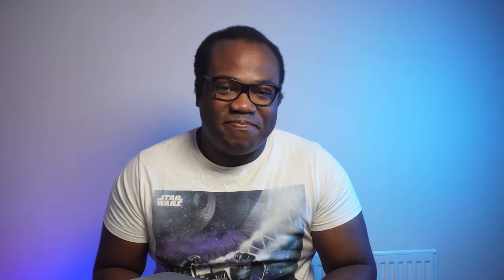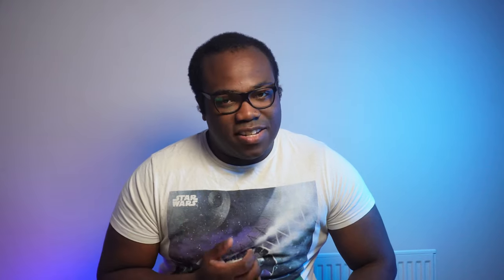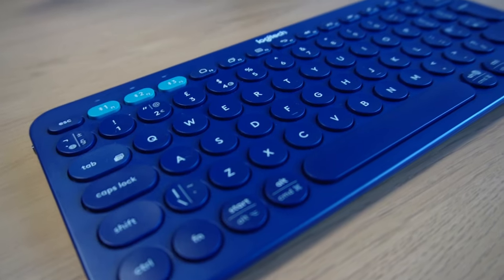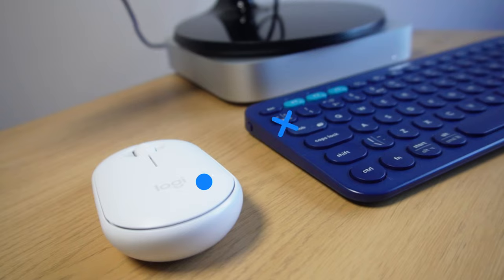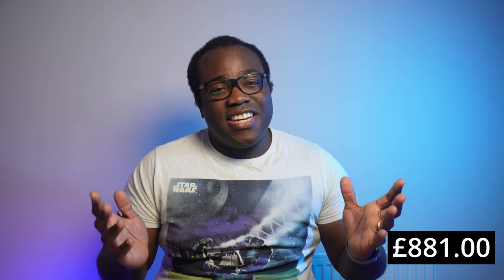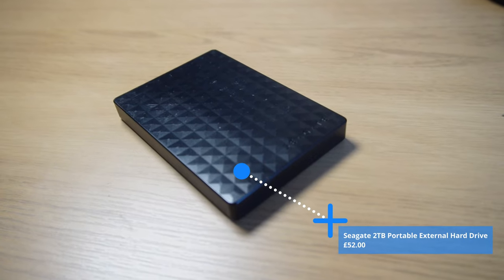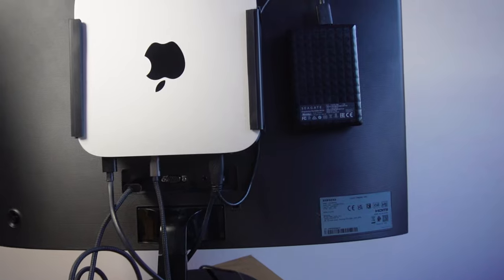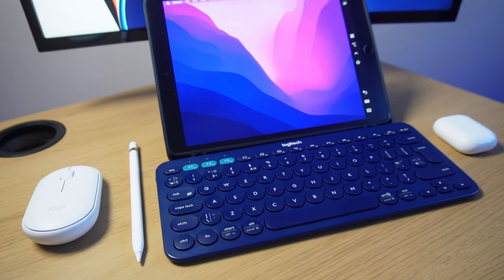Best Budget M1 Mac Mini Accessories 2022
Looking for the best budget Mac Mini Accessories in 2022, hopefully this video will help you if you have just bought a new (or used) M1 Mac Mini.

The model in using in this video is the base model (8GB Ram and 256GB Storage).

Moving from Windows to Mac shouldn't be daunting and it isn't.

This video is split into essential accessories, optional accessories and a couple of luxury accessories for the Mac Mini. Hopefully this video will help you decide the best M1 mac mini accessories to buy.

Any combination of these (plus more) would make these the best budget M1 mac mini accessories 2022.